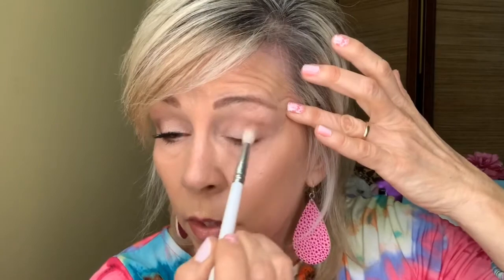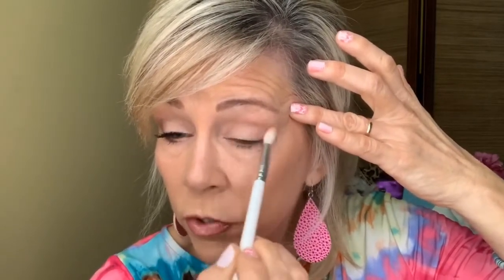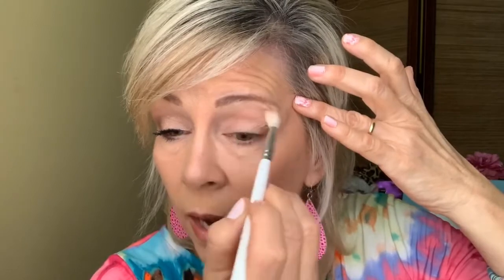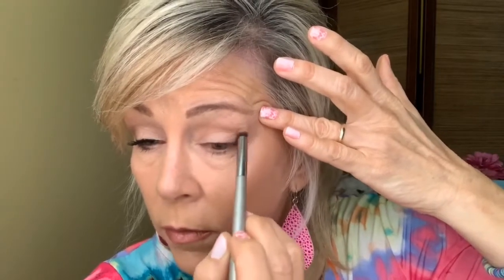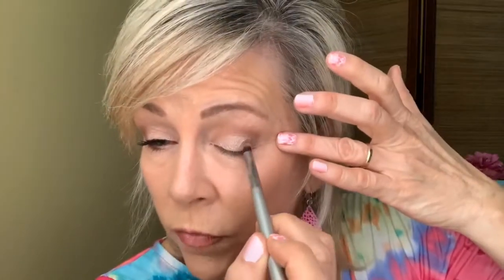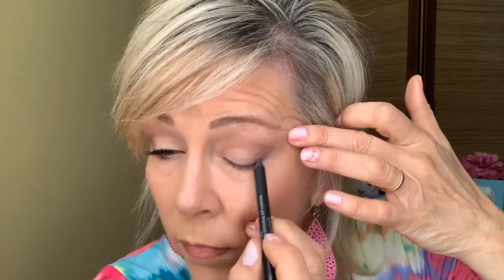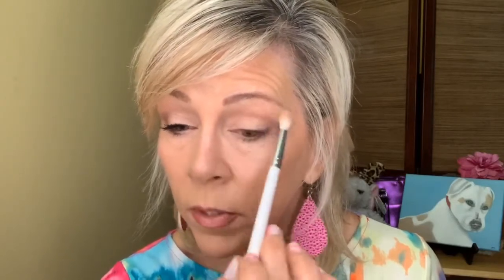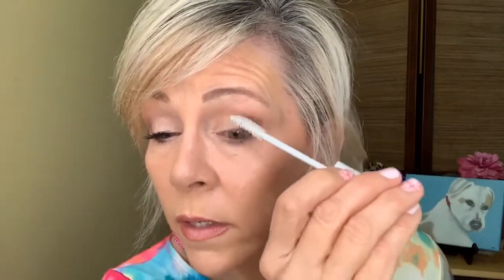Simple Cool Spring Eye Tutorial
I totally loved the eye look that Angie, Hot & Flashy did with a cool toned Spring eye look!

Younique Addiction Palette 6 ( It may be out of stock due to this line retiring)

Brushes
Younique Deluxe Brush

IT Cosmetics Airbrush Blending Crease Brush #105

Younique Crease Brush ( was unable to find the IT Cosmetics Crease Brush)

Beauty Box Deal: It's always $99 for $450 in makeup/skincare and your get your own business or just grab the Beauty Box and enjoy!!!